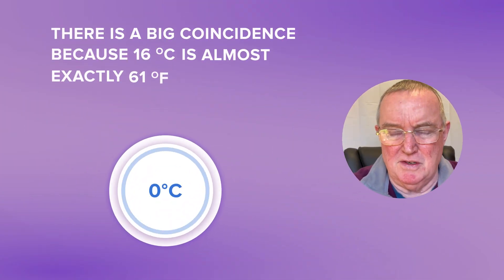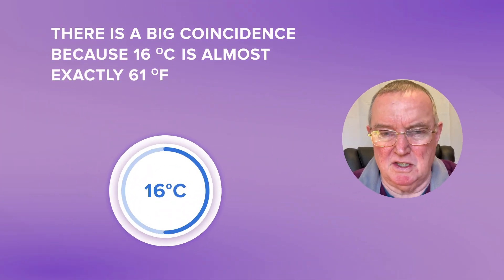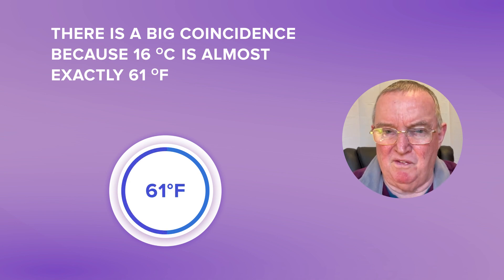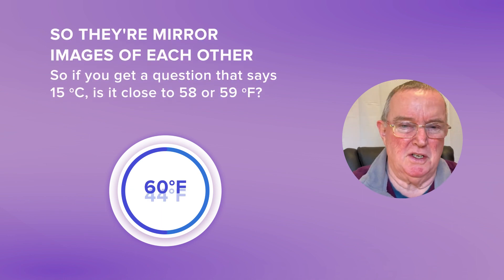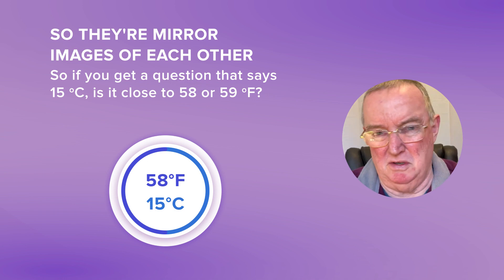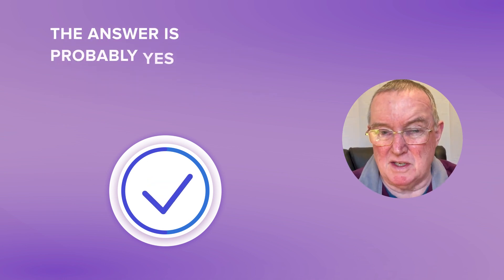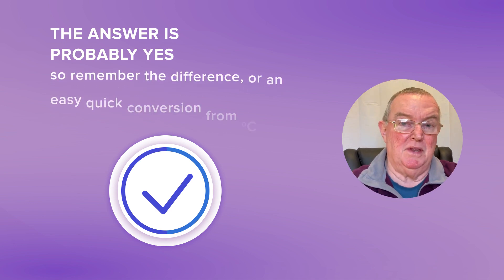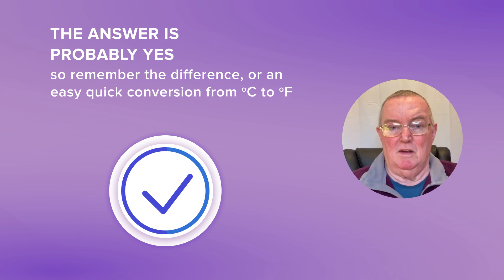Hardest ATPL Questions Explained: Temperature Conversion Hack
Still wrestling with those Celsius to Fahrenheit conversion formulas? 🌡️ A vital skill during ATPL exams, and sometimes you've got to be quick! Here's a nifty hack from Chris to make your life a whole lot easier.